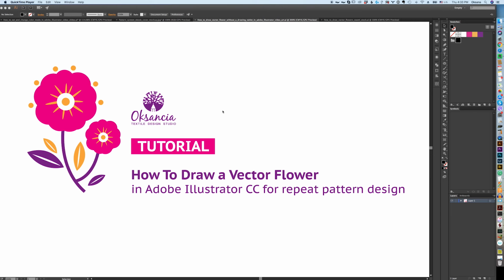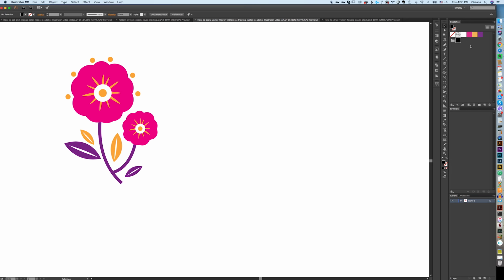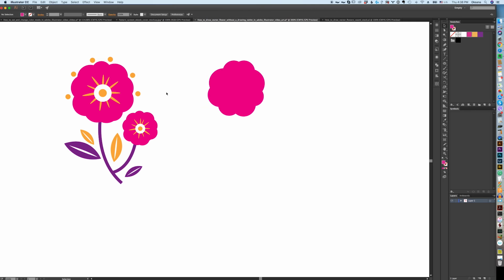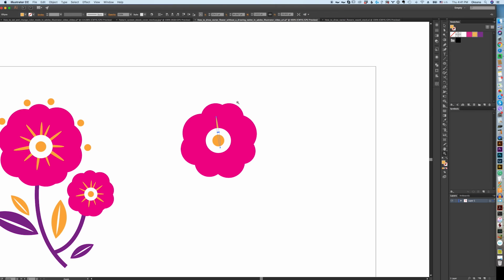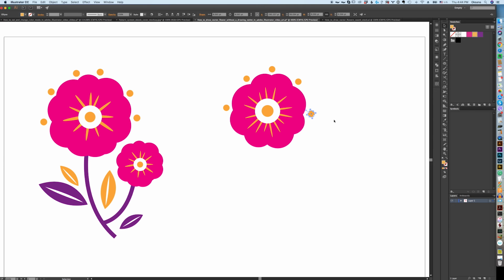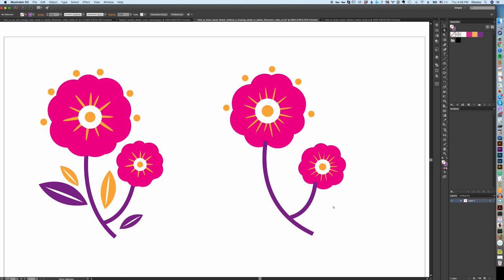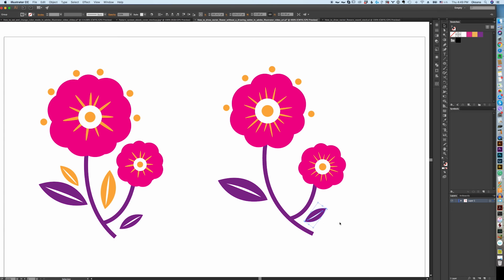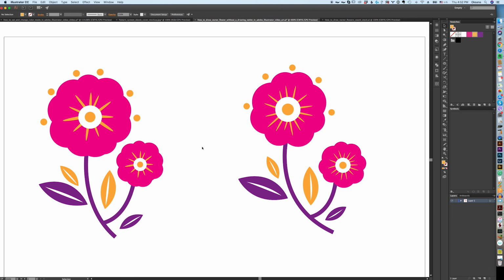How to draw a vector flower without a drawing tablet in Adobe Illustrator CC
How to draw a vector flower without a drawing tablet in Adobe Illustrator CC. In this video tutorial, I show how to draw a vector flower without a drawing tablet in Adobe Illustrator CC and how to create a vector repeat pattern designs using this element as well.

I receive a lot of questions about creating repeat pattern design vector elements in Adobe Illustrator without a drawing tablet so I wanted to show you how to do it on this vector flower example.

★ I use in this tutorial:

- Adobe Illustrator CC 2015 software version.
- Macbook Pro laptop computer (read my post on my studio setup
- A mouse.

DEAR TEXTILE DESIGNERS AND ARTISTS!

If you are interested in how to draw a vector flower without a drawing tablet in Adobe Illustrator CC, then this video is for you.

I am talking about:

1) How to use Shapes tools in Adobe Illustrator CC to build vector flower heads.

2) How to use the Pen tool to build vector leaves and stem.

3) How to design a repeat pattern using your vector flower elements. Here is my more in-depth tutorial on how I design vector repeat patterns

Do you need a tablet for vector repeat pattern design?
I have to add that I do recommend that you get a drawing tablet one day as it is a super helpful tool and I use it every day.

Hope this video was helpful for you to get you started learning how to draw a vector flower without a drawing tablet in Adobe Illustrator CC.

Oksancia
Freelance Artist - Textile Designer